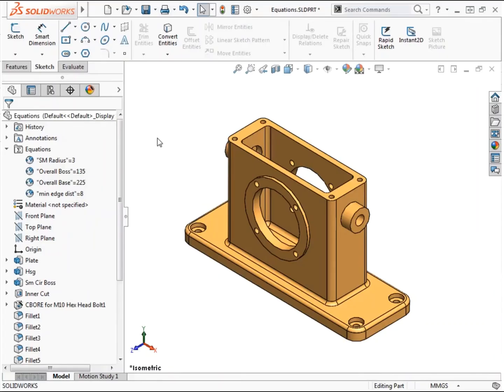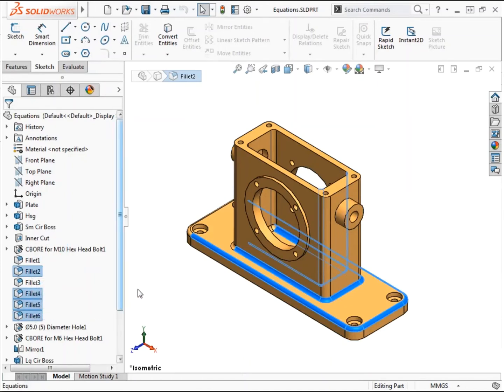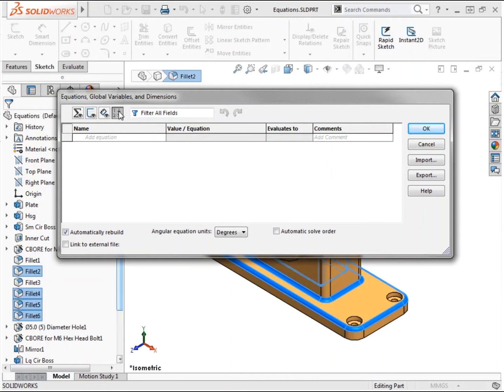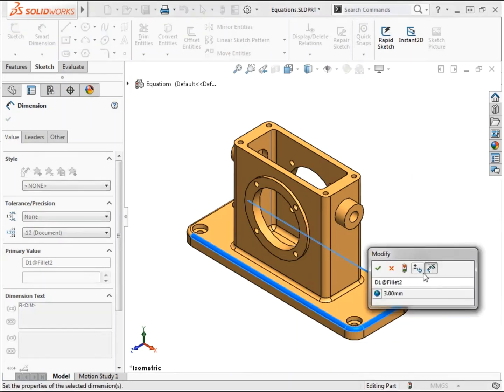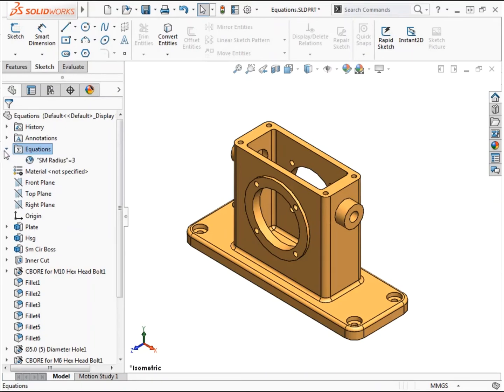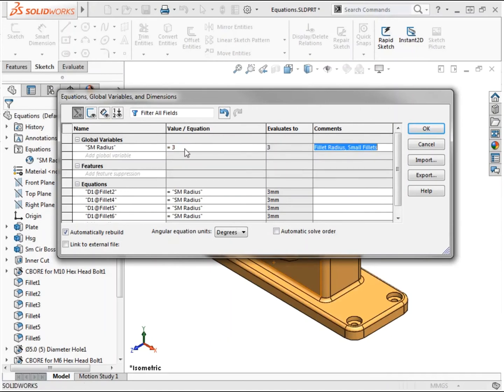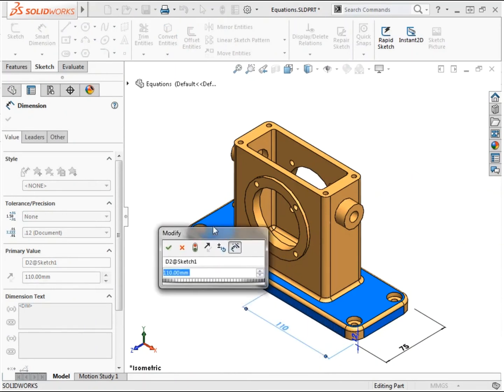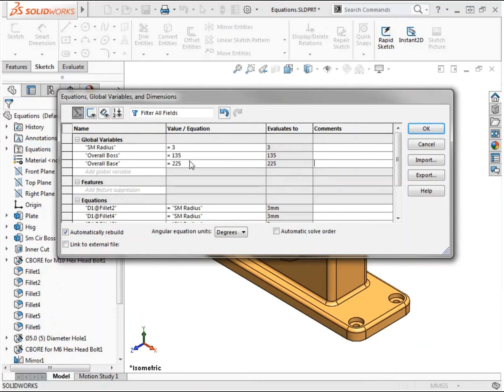🔴 Global Variables and Equations SOLIDWORKS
Global variables declare a named value that dimensions can be set equal to or that can be used in equations. Equations are mathematical expressions that can define dimension values as well as relate dimensions to each other.

Create global variables.
Use global variables to set fillet features to be equal radii.
Use global variables in equations.
Use equations to control dimension values.